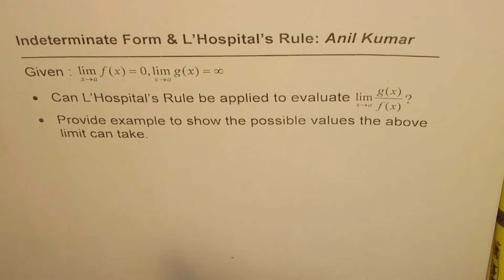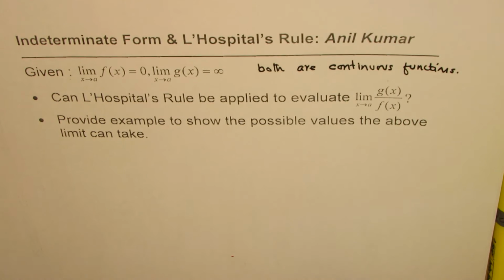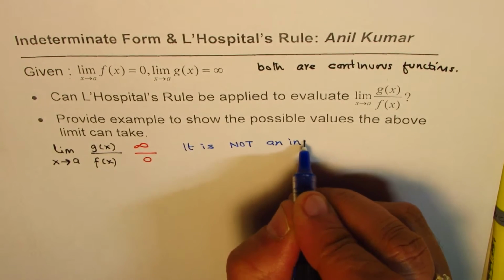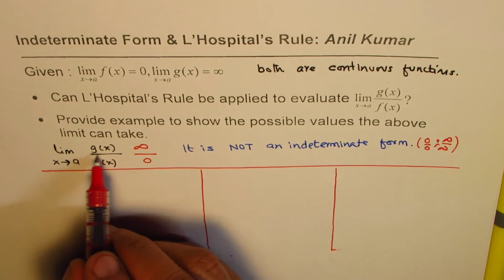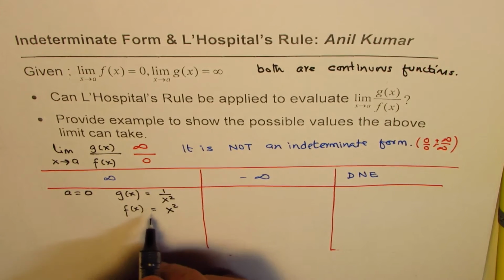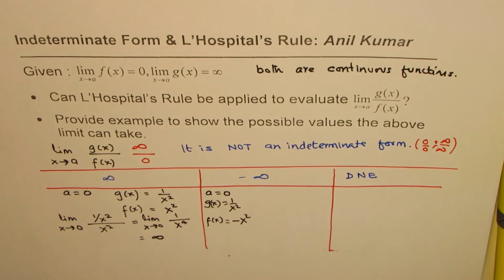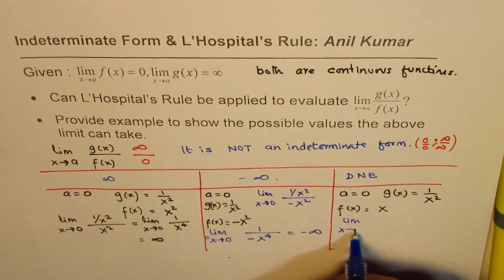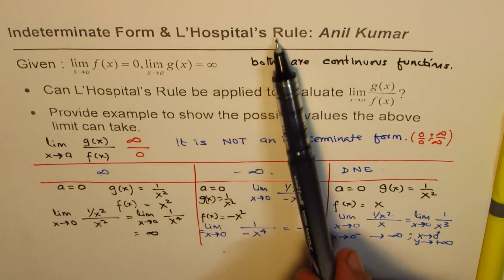Find Possible Values of Limits of Quotients of Continuous Function Infinity over Zero